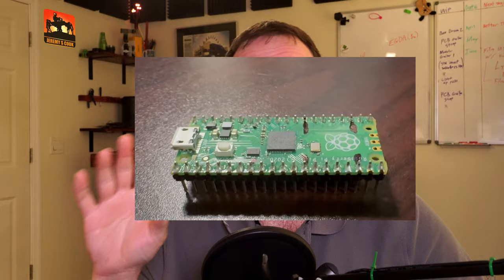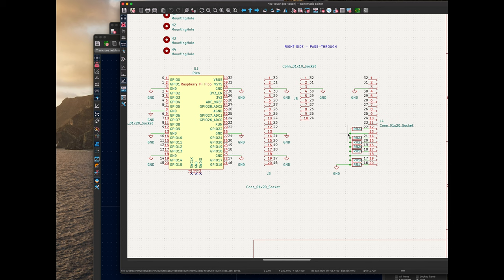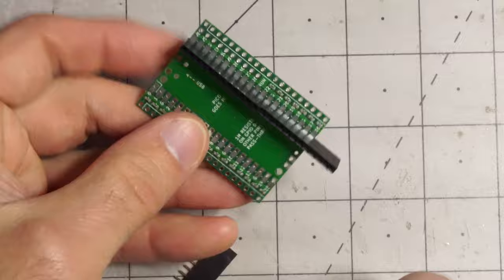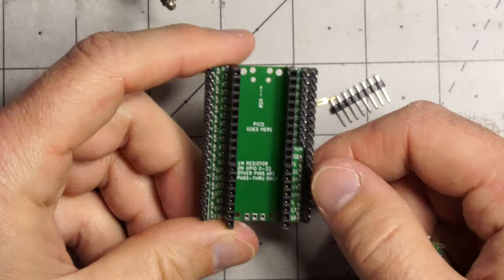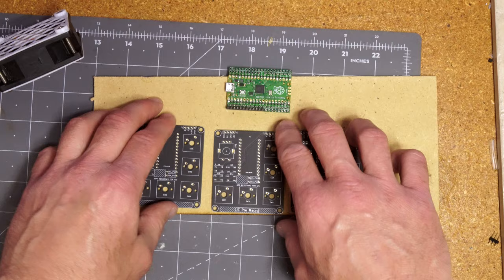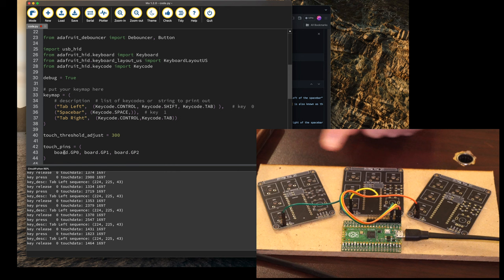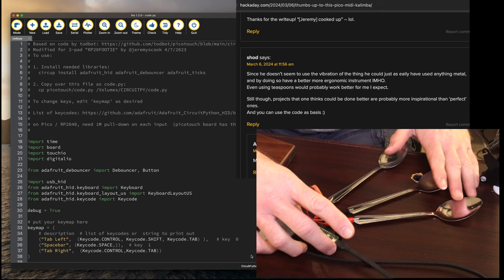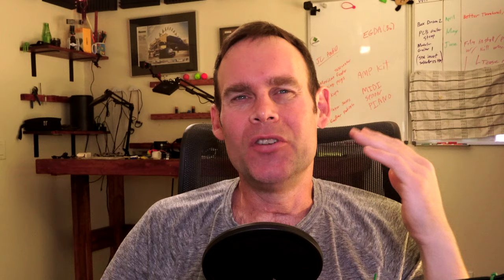Can You Make a Spoon-Computer User Interface? [Raspberry Pi Pico]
Finally answered: can you make a computer user interface with spoons?

Capacitive touch sensing with Raspberry Pi Pico and Pico Touch 2 PCB. Using old PCBs and even spoons as the user interace!

ToC
0:00 Intro
0:45 MIDI Kalimba Inspiration
1:31 KiCad design
2:21 PCB return PCBWay
3:01 Pico soldering w/ headers
5:08 Pico soldering straight to board
6:00 Macropad of macropads
7:36 Programming macropad with CircuitPython/Mu
8:41 Dinosaur game, browser tabs
9:49 Spoon macropad?
10:59 Spoon MIDI with GarageBand
11:29 Sign off

Items used:
Aligator clips